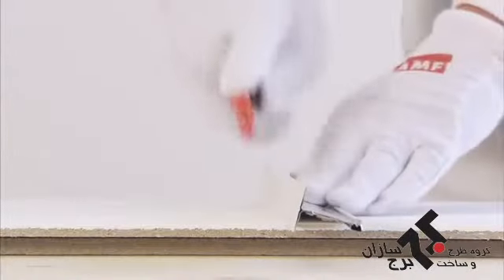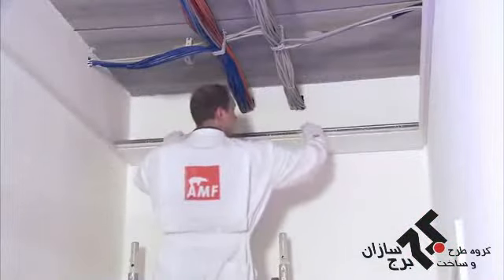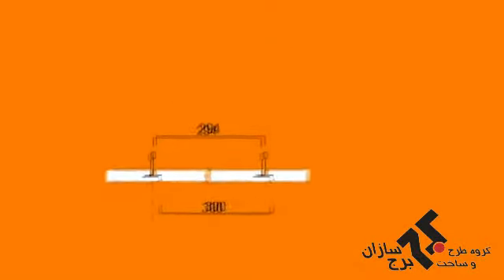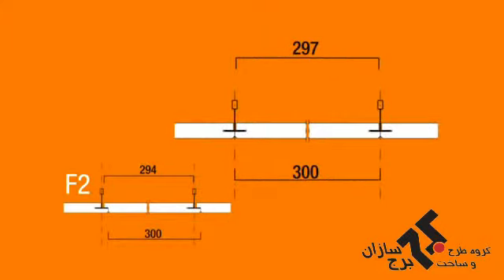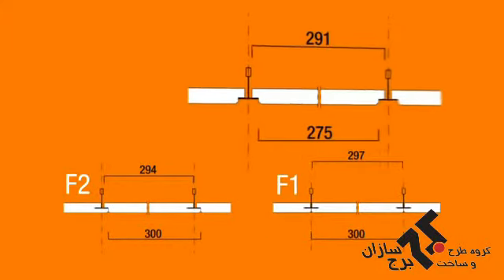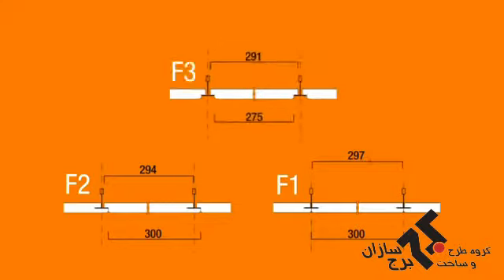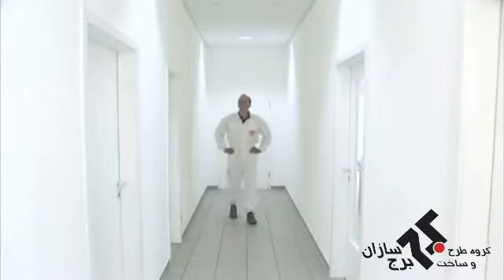اجرای سقف مشبک کناف به صورت خود ایستا با تایل های AMF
زمانیکه امکان آویزگیری از سقف اصلی وجود نداشته باشد و یا الزاماتی از جمله تامین کد حریق و یا دسترسی به فضای پشت سقف کاذب در راهروها مد نظر باشد،استفاده از سقف کاذب خود ایستای کناف ای.ام.اف پیشنهاد می گردد.در راهروها با عرض بیشتر طرفین تایل های AMF  به پانل گچی (سقف ثابت)متصل می شود که در این صورت راهروهای پهن تر به صورت ترکیبی پوشش داده می شوند